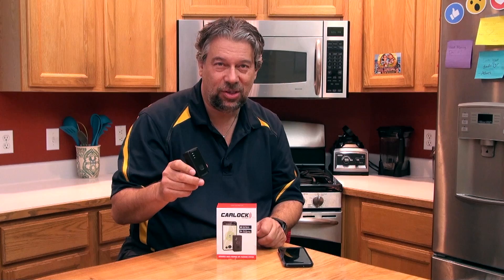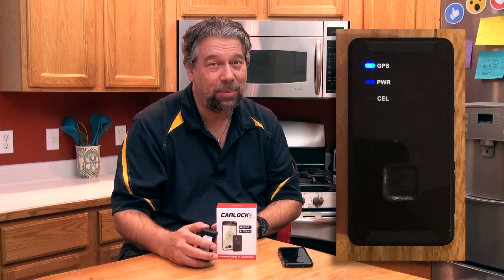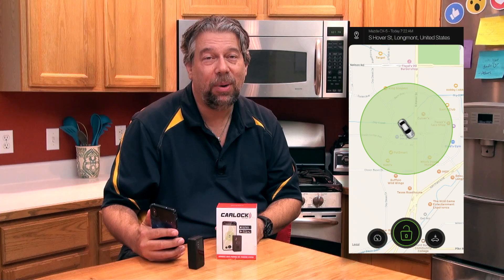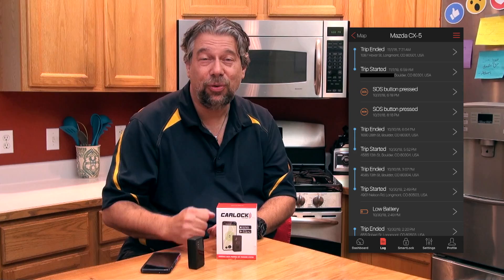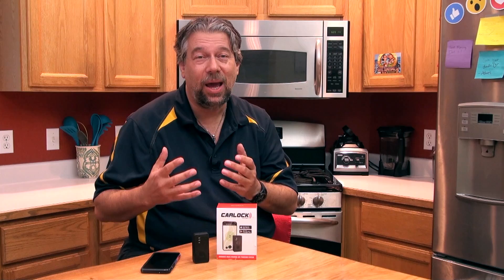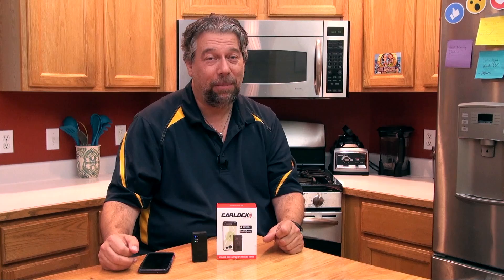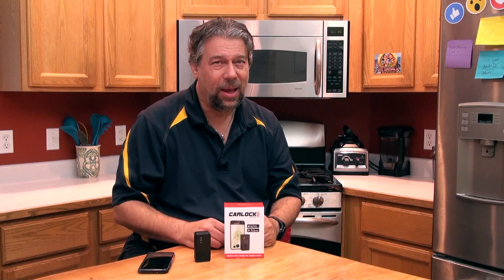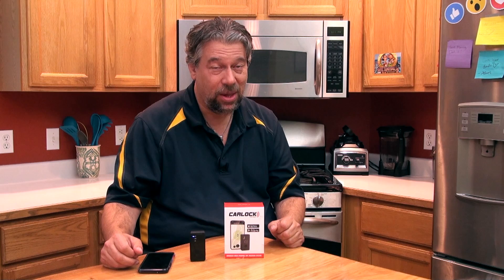Track Your Car or Trailer with the Carlock Portable - REVIEW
Valuables vanish every day, from toolboxes at the work site to trailers, tractors and expensive gear. Not to mention that there are almost 5000 cars stolen every month. Bluetooth based trackers are cute but if you want to protect valuable gear, you really need pro-grade tracking devices. That's where the Carlock Portable proves a winner.

Tech expert Dave Taylor of got some hands-on experience with the Carlock Portable GPS Tracker and found it darn useful if you have anything valuable you want to track. It's a cheap insurance policy and if you have a food truck, airstream trailer or just a really nice electric guitar, the Carlock Portable will report exactly where it is regardless of whether it's a few miles away or across the continent.

Check it out at Amazon